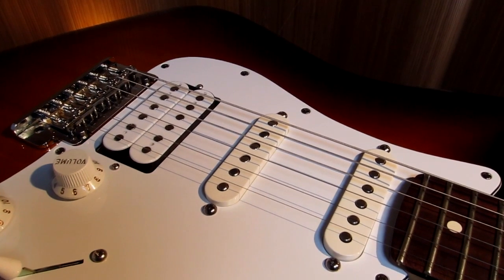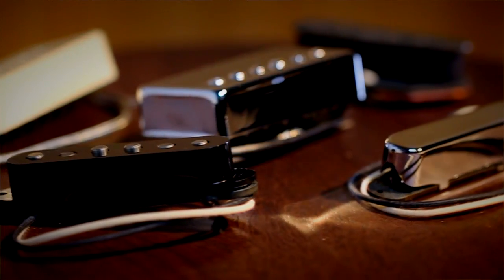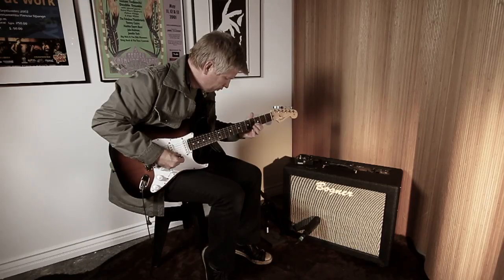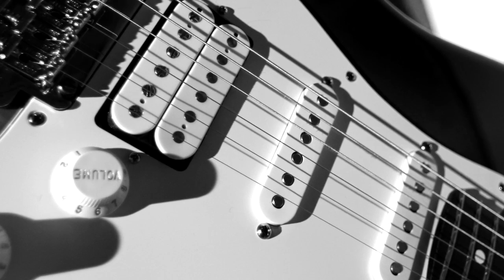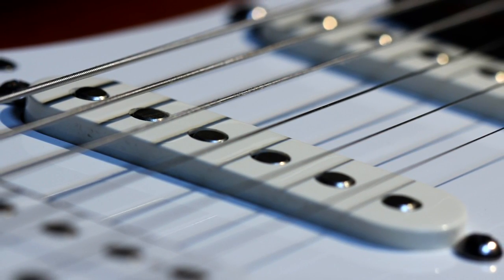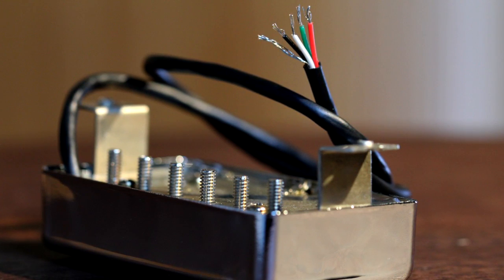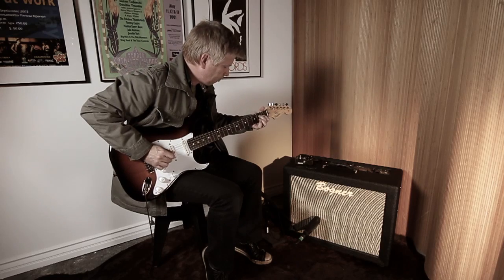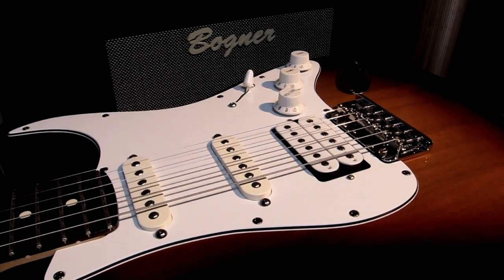Chris White Pickups - Warbird and California Special demo by Greg Vorobiov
Chris White Pickups Warbird humbucker and California Special single coils. Pickups are loaded into a Fender Strat guitar plugged into a Bogner Goldfinger amp with an MXR Carbon Copy delay and Voodoo Labs Micro Vibe used for a few selections. Created, filmed, edited and music by Greg Vorobiov

As a Pro-guitarist Greg Vorobiov, aka Greg V. has recorded and/or toured with a wide range of artists including:

Double Trouble – Stevie Ray Vaughan’s band
Buddy Miles – Jimi Hendrix’s drummer
Ronnie Montrose
Randy Jackson (American Idol judge)
Colin Hay – Men At Work singer
Susan Tedeschi
Jewel
Bonnie Hayes
Edgar Winter
Wynonna Judd
Melissa Etheridge
Frank Black (The Pixies)
+ many others. See website for full artist listing

TELEVISION SERIES
Max Headroom
Bay Watch
O’Hara
Parker Lewis Can’t Lose
Nashville – Gone Country 2

As a Pro-photographer his photos have been published in:
Guitar Player Magazine
Vintage Guitar Magazine
Premier Guitar Magazine
LA Times
Chicago Tribune
Huffington Post
National Geographic - NatGeo.com
No Depression
Guitar Connoisseur
Guitar World
SXSW Music
Guitar Mania
Marin Indépendant Journal
+ numerous artist CDs, websites and visual media.